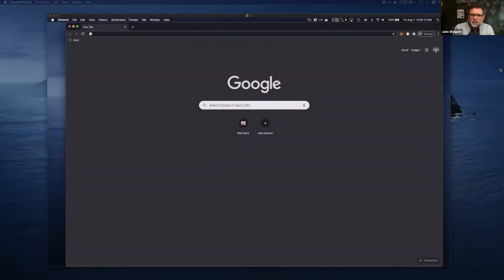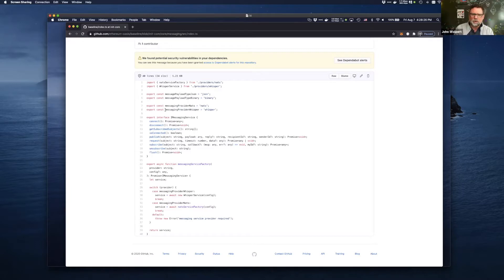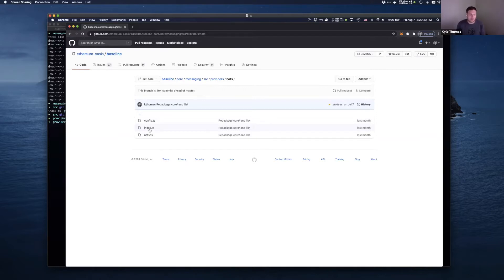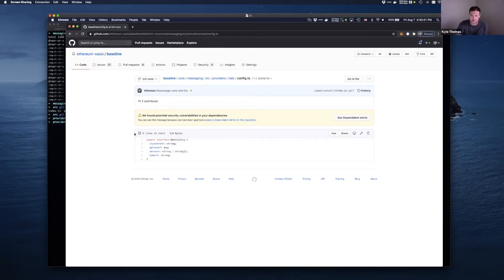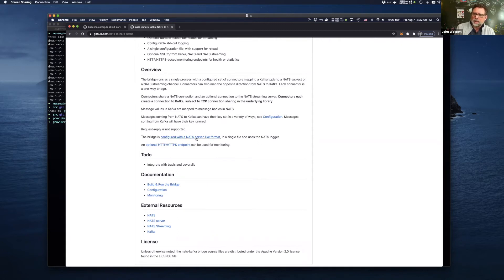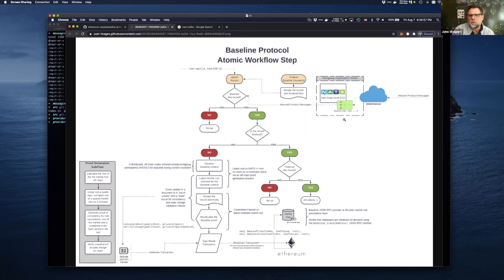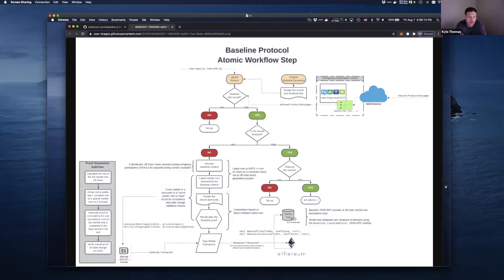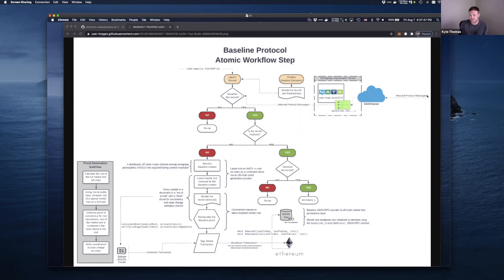Video 1 of 6: Baseline Protocol v0.1 Messaging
The Baseline Protocol team takes you through the code of the v0.1 update.
for more information.